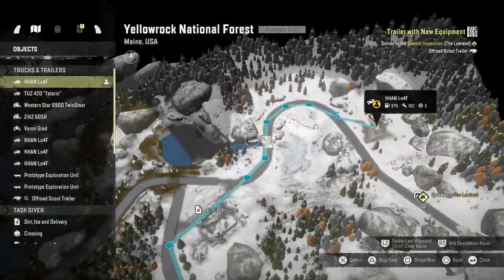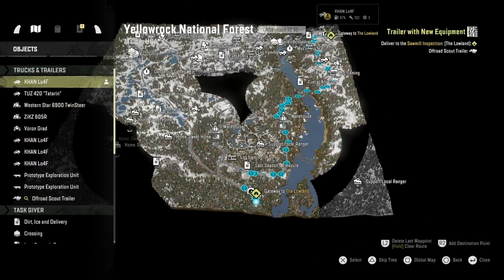SnowRunner Trailer With New Equipment Contract With Voron Grad And Lo4f